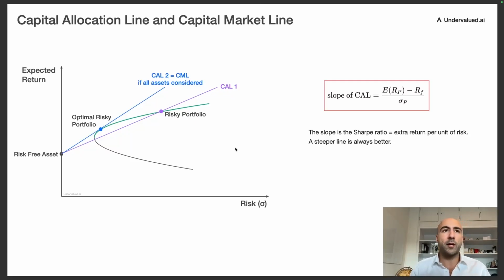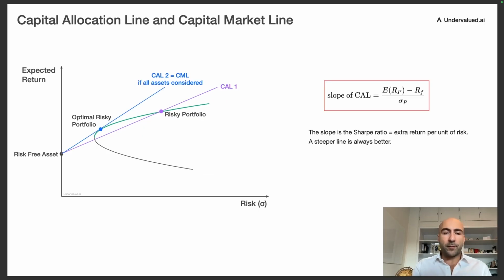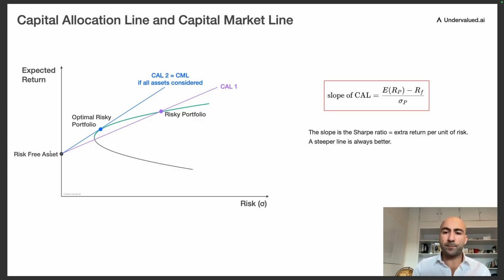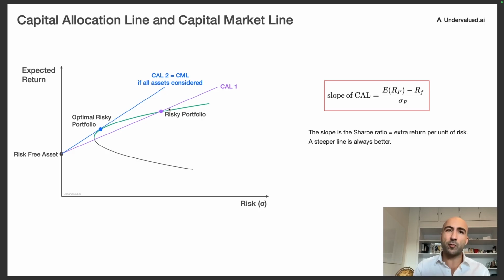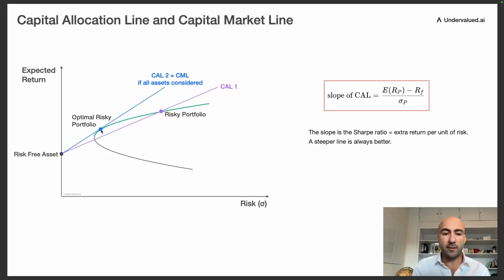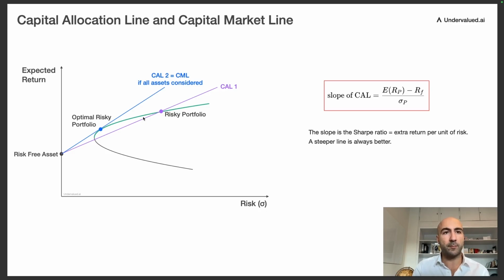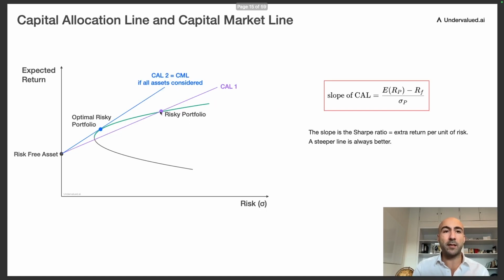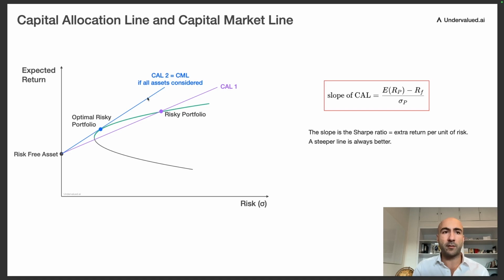Capital Allocation Line and Capital Market Line - Mixing Risk Free and Risky Portfolios(CFA Level 1)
This clip introduces the capital allocation line as all combinations of a risk free asset, thought of as T bills, and a chosen risky portfolio on the efficient frontier. It then explains the capital market line as the special case that uses the optimal risky portfolio along with borrowing or lending at the risk free rate, and shows that positions below this line are suboptimal because you can move up to the CML for a better risk return tradeoff. The slope of these lines is linked to the Sharpe ratio, so the CML represents the highest Sharpe ratio available in this framework.